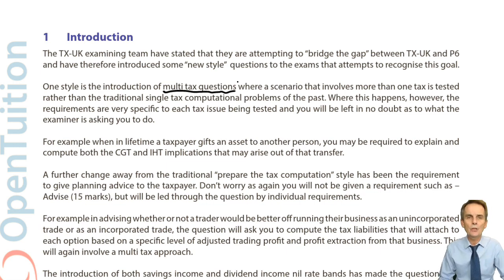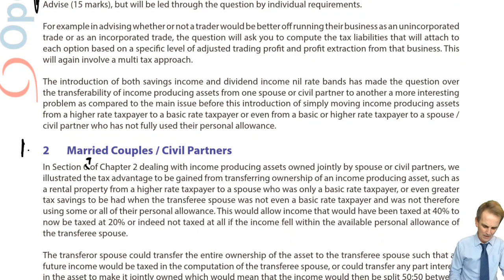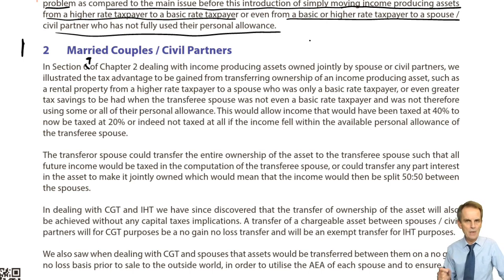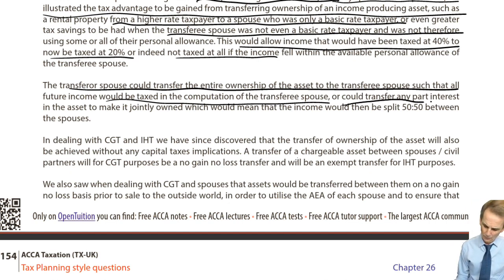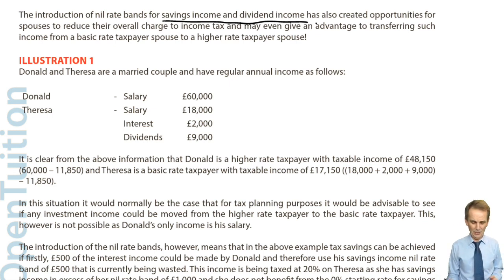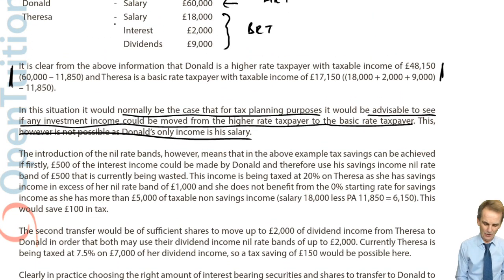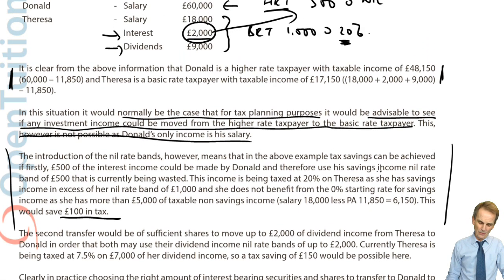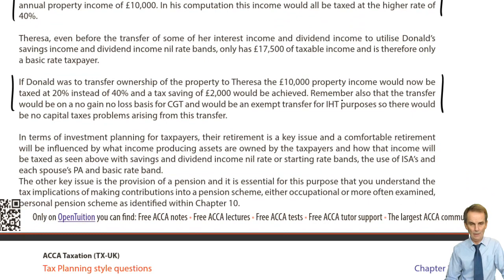Tax Planning Style Questions – ACCA Taxation (TX-UK) Exam FA2019